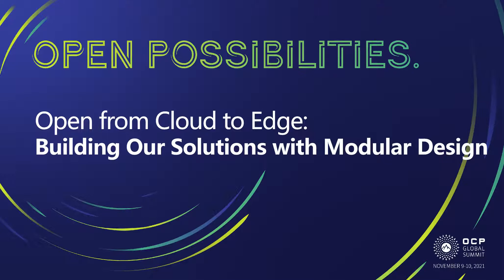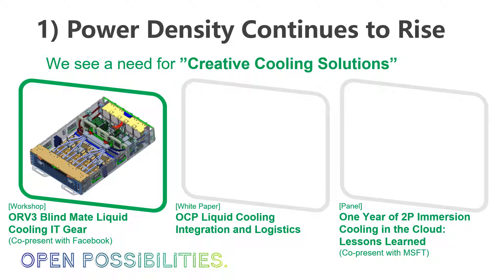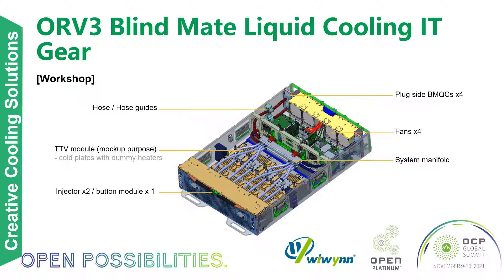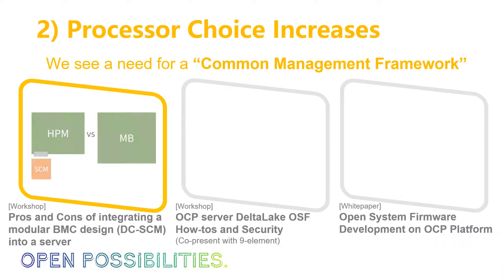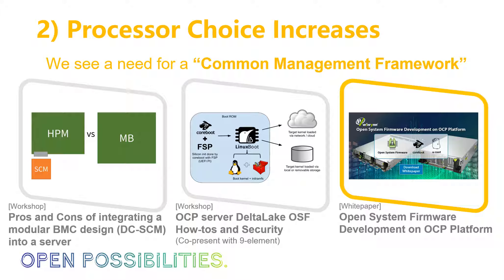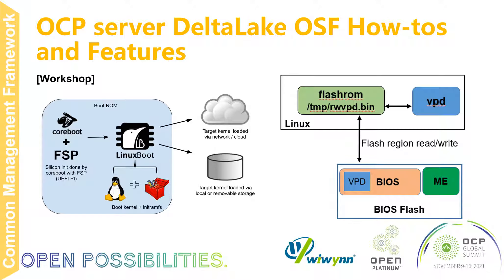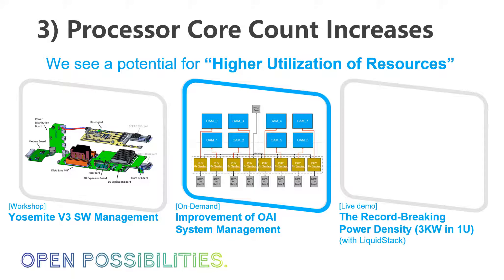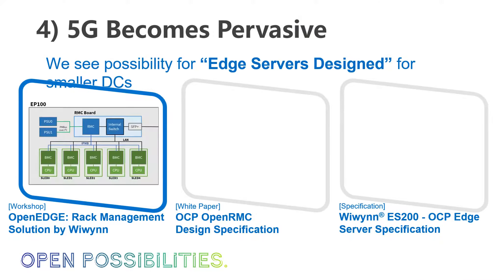Executive Talk - Open from Cloud to Edge, Building Our Solutions with Modular Design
At Wiwynn we build flexible and easily managed platforms for  both the cloud and the edge infrastructure by applying Open technology and  our modular design architecture expertise. The building blocks that form the bedrock of our infrastructure offerings are based on major trends that we see in the industry.